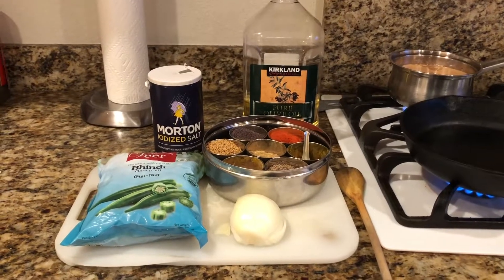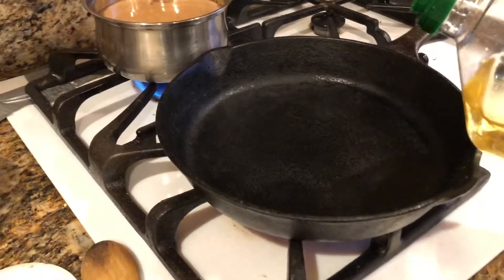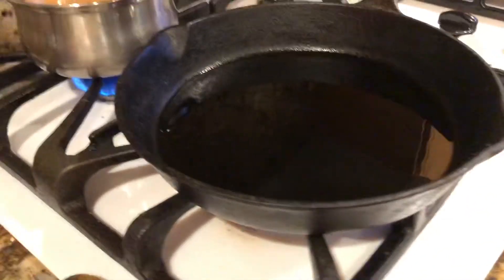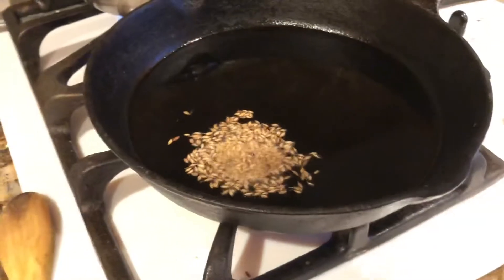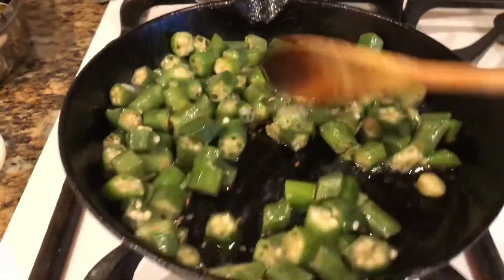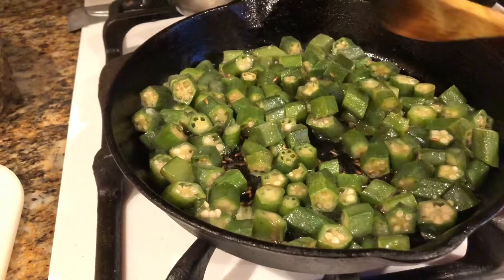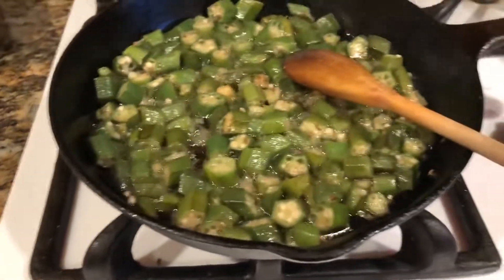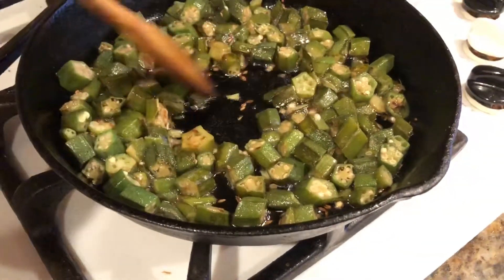Vegan Recipe for Bhindi (Okra) Masala (Play it at a 1.25 x speed to save time)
Bhindi Masala:
Ingredients: 1 Packet 16 oz Frozen Bhindi, 1/2 medium size onion chopped into 1/2 inch slivers, 3 tablespoons vegetable oil, 1/4 teaspoon Turmeric (Haldi), 1.5 teaspoonfuls coriander powder (Dhaniya), 1/2 teaspoon cayenne chili powder (or paprika), 1 to 1.5 teaspoon salt,